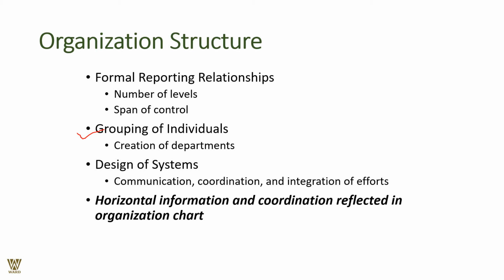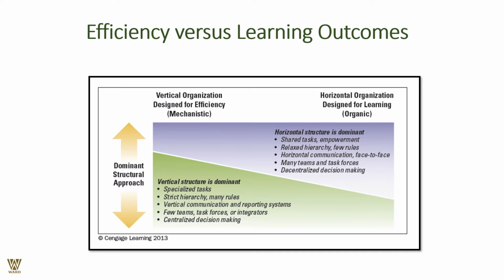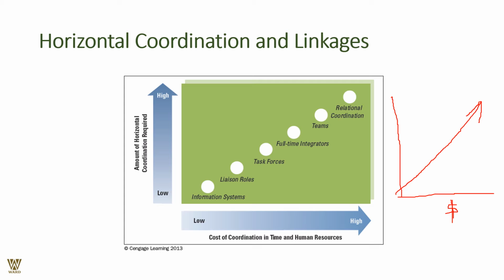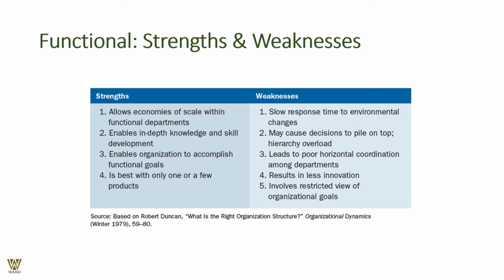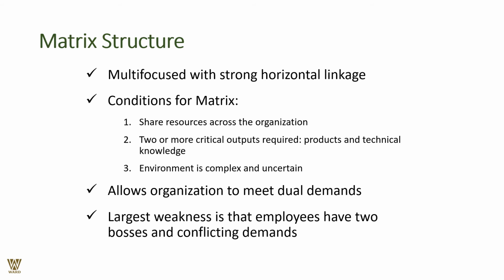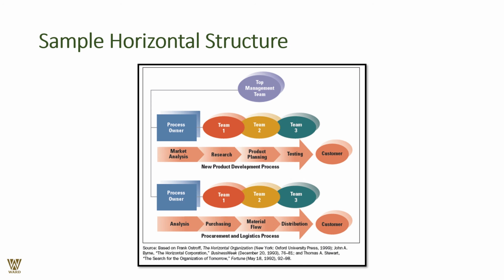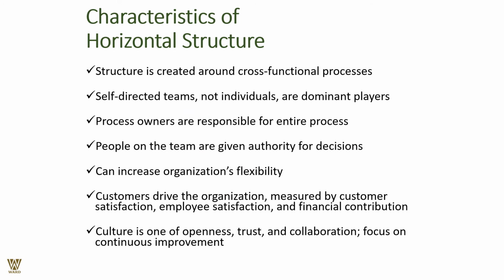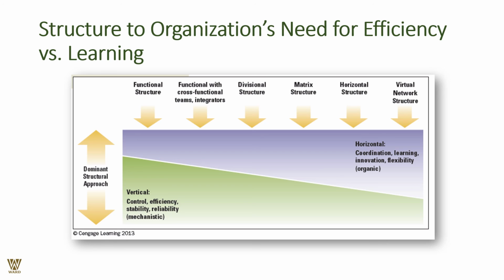Organization Theory & Organizational Chart